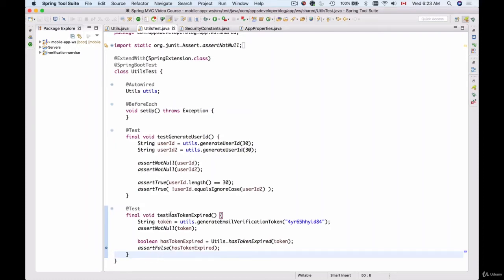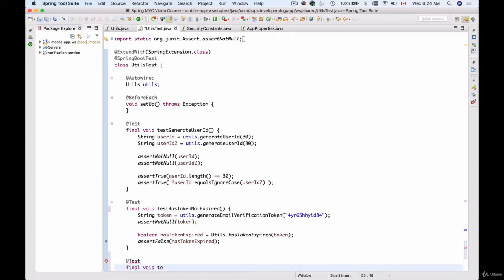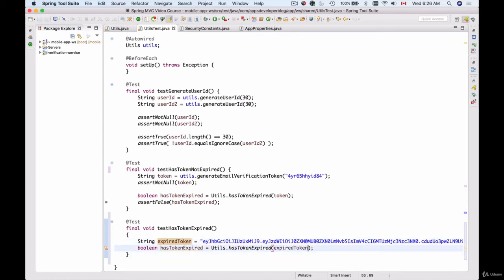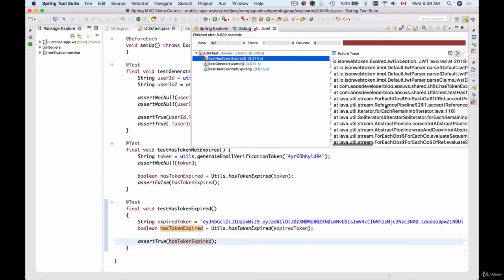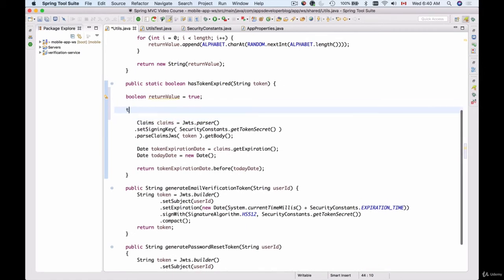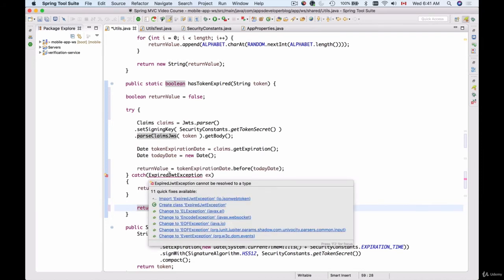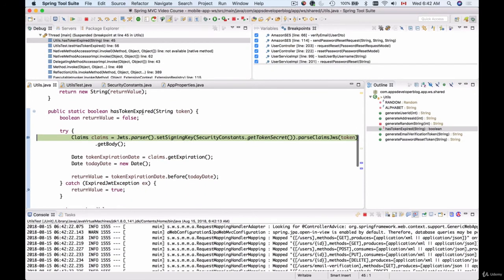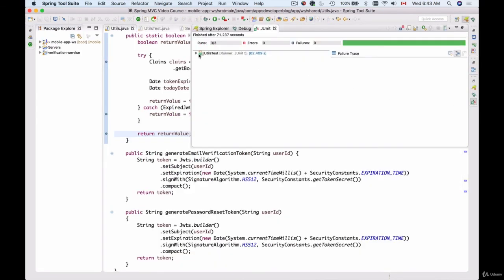4 Test the Expired JWT Token 234